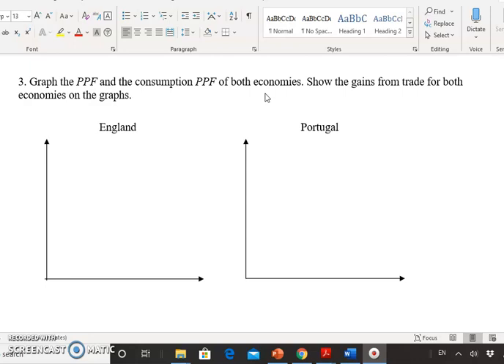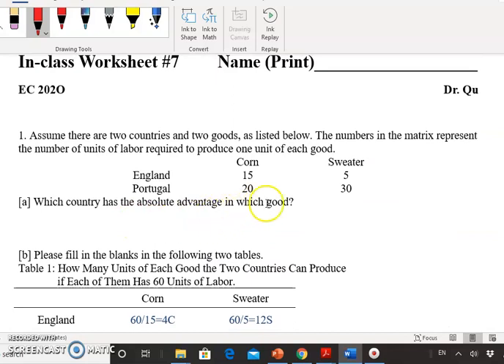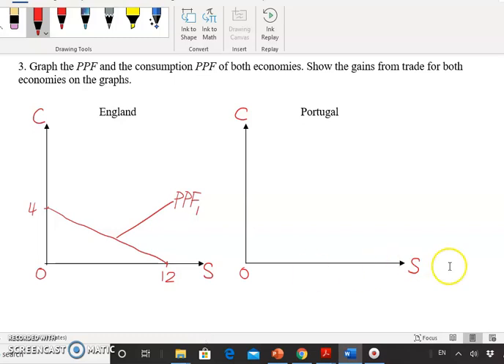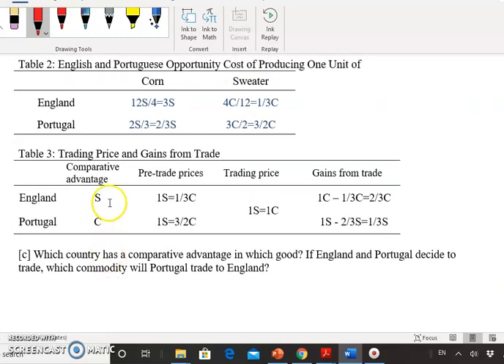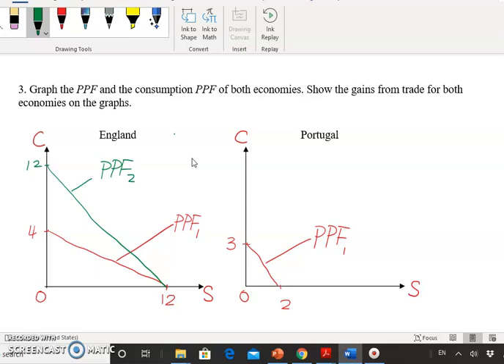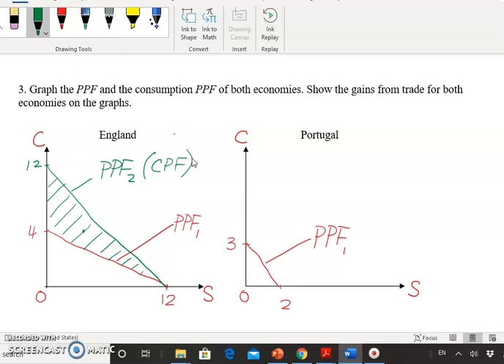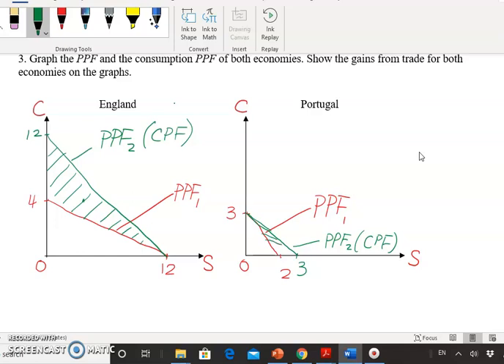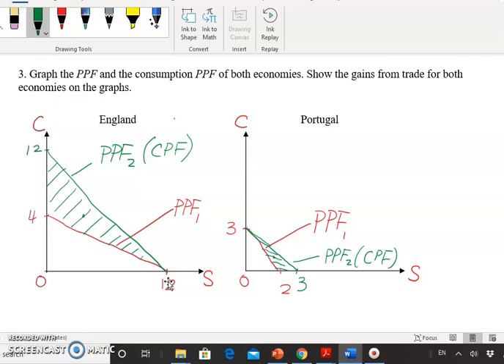Chapter 3: A Numerical Example on Gains from Trade Part IV